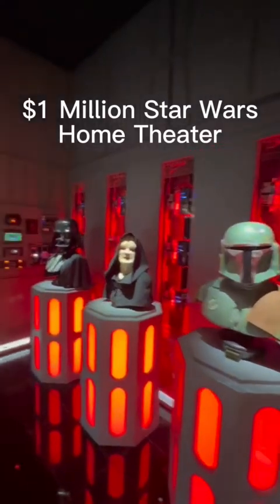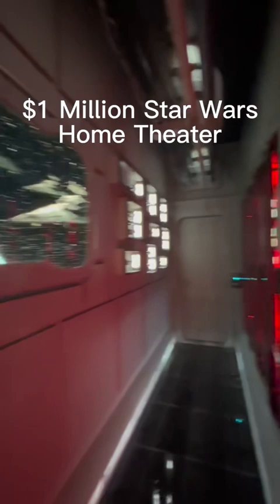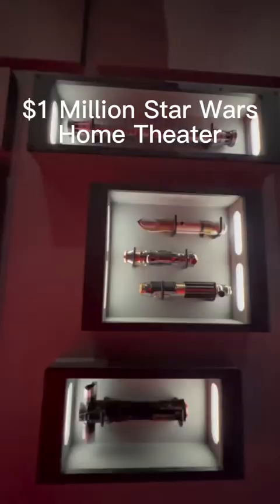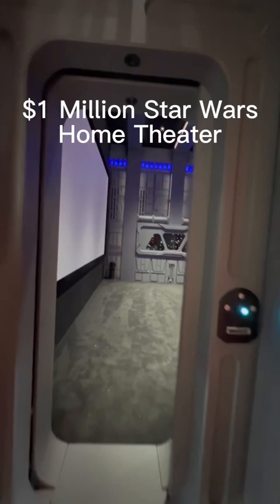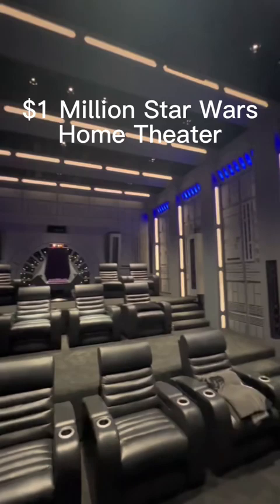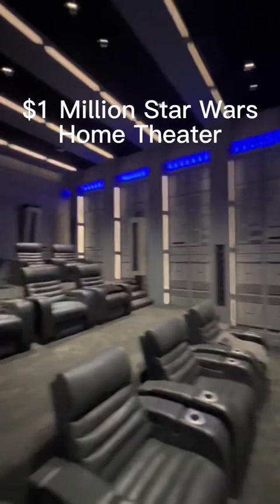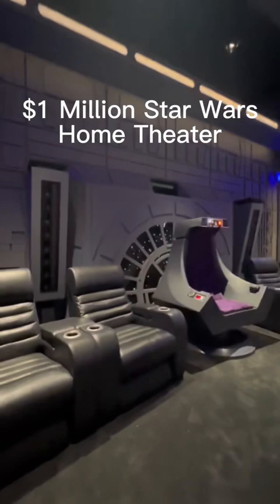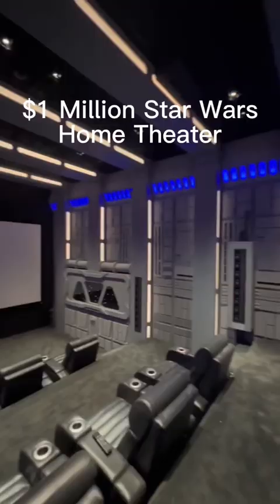$1 Million Star Wars Home Theater!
I just returned from Louisiana from a $1 million @StarWars  Home Theater Tour! This was the absolute most incredible Home Theater I have ever experienced! This is like visiting @WaltDisneyStudiosBR or @DisneylandExperience. George Lucas and @Lucasfilm would be impressed.

This theater features @SeymourScreenExcellence, @sonyelectronics, @wisdomaudio3443 , @TrinnovAudio, @Control4Automation , @aiaascendoimmersiveaudioas8540, @kaleidescape  and MUCH MORE!

11.x.6 speaker layout:
- LCR’s: Wisdom Line 3’s
- Surrounds and Rears: Wisdom L8i’s (x8)
- Atmos: Wisdom P2i (x6)
- Subwoofers: Wisdom STS (x2)

Star Wars Theater Equipment List:
- Sony GTZ 380 w/ Paladin DCR+XM2 Anamorphic Lens
- 260” 2.37:1 Seymour Screen (20’ W x 8.5’ H)
- MadVR Envy Extreme
- ATI AT543NC (500W x 3) x 2 (For the bi-amped LCR’s)
- ATI AT528NC (200W x 8) x 2 (For Surrounds and Atmos)
- Ascendo DSP4-10K4 (5000W x 2) (Subwoofer’s)
- Kaleidescape
- Apple TV
- Sony UBPX800 Blu-ray Player
- Control 4

A HUGE thank you to @AtlantaHomeTheaterRoswell for making this trip possible and for Brad Pipkins @HomeTheaterGamer for filming.